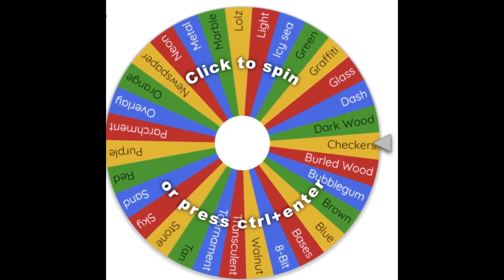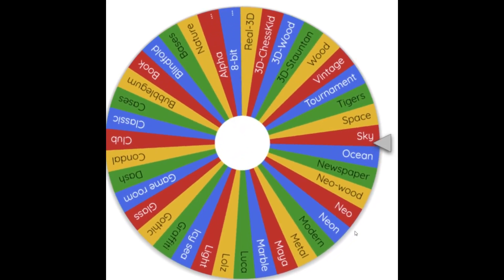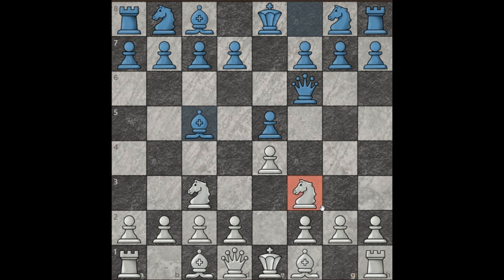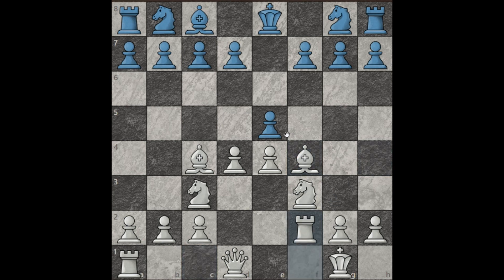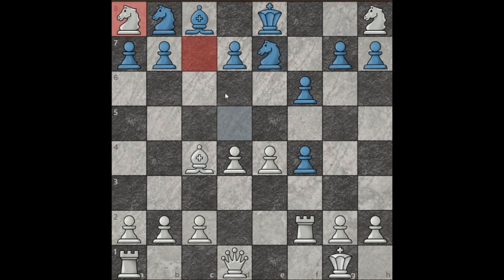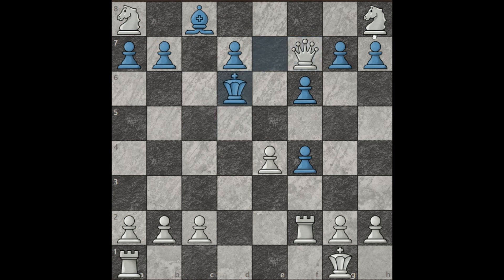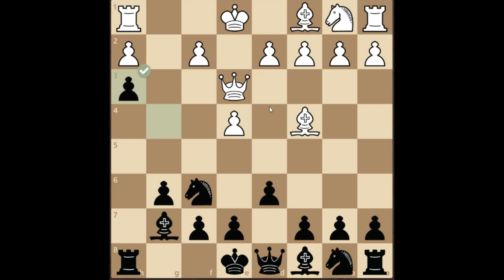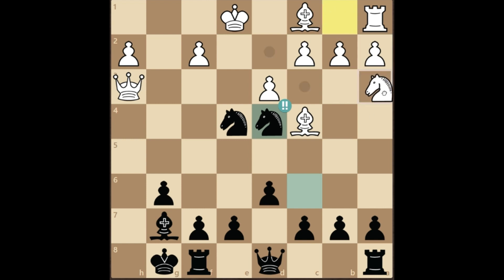Random Piece Challenge!(funny)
My most funny video! LOL.